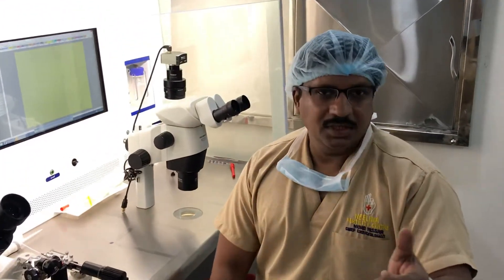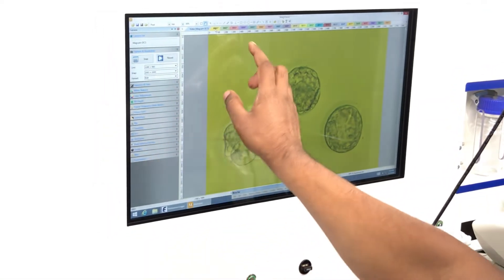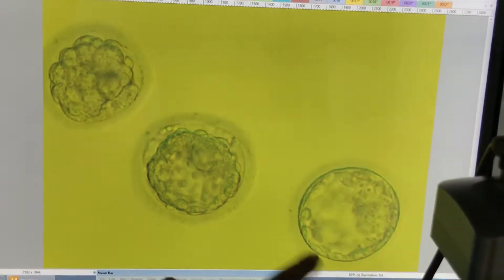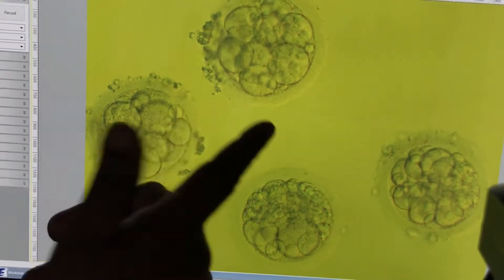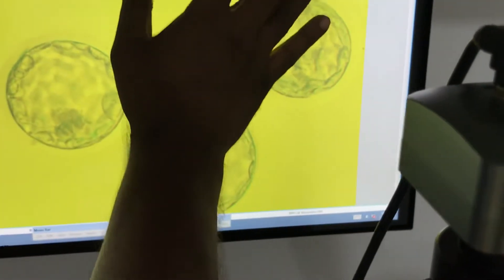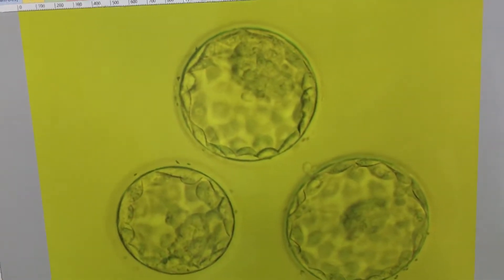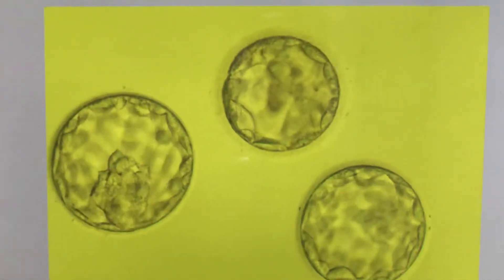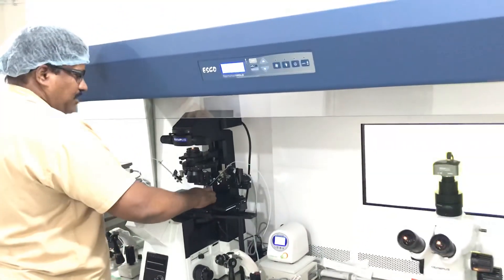Ten Patients blastocyst5AA 4AA thawing post thaw survival100%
Ten patients Blastocyst thawing and post thawed Blastocyst recording 👆 The pictures of thawing and post thawing.